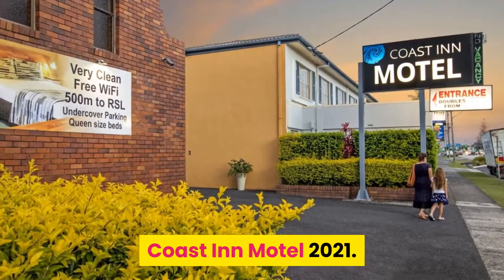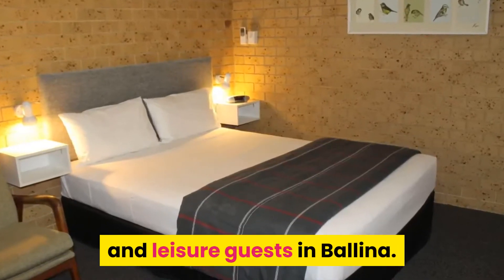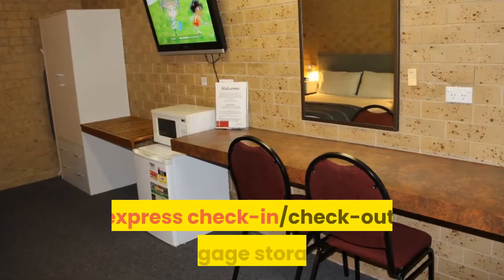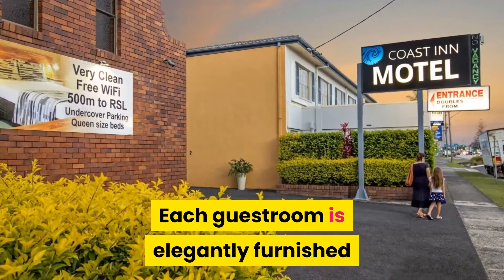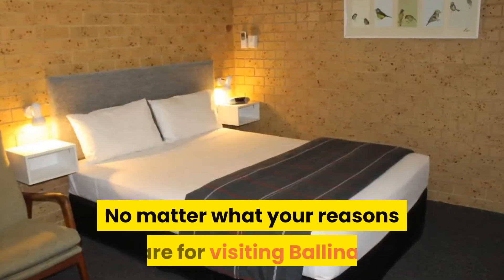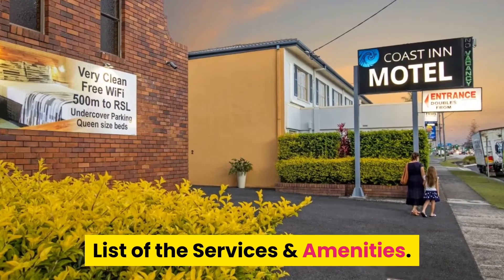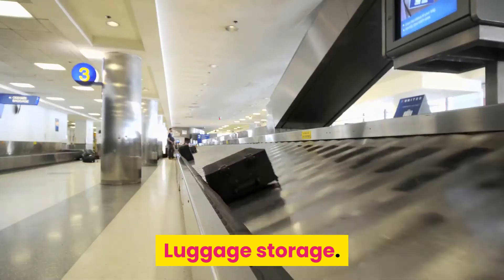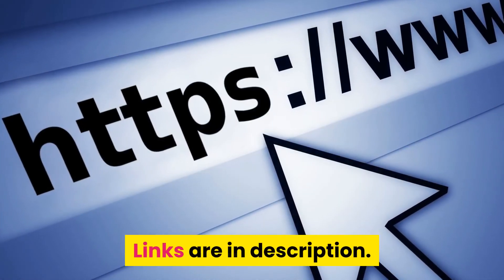Coast Inn Motel 2021 (Hotels In Shanghai)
Coast Inn Motel 2021.

Coast Inn Motel is perfectly located for both business and leisure guests in Ballina. Both business travelers and tourists can enjoy the hotel's facilities and services. Take advantage of the hotel's free Wi-Fi in all rooms, express check-in/check-out, luggage storage, Wi-Fi in public areas, car park. Each guestroom is elegantly furnished and equipped with handy amenities. The hotel offers various recreational opportunities. No matter what your reasons are for visiting Ballina, Coast Inn Motel will make you feel instantly at home.